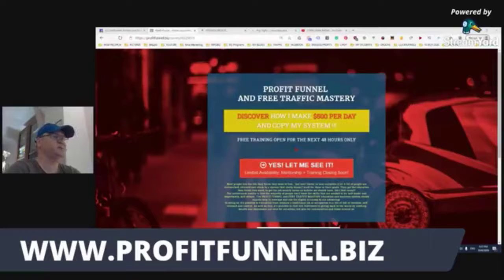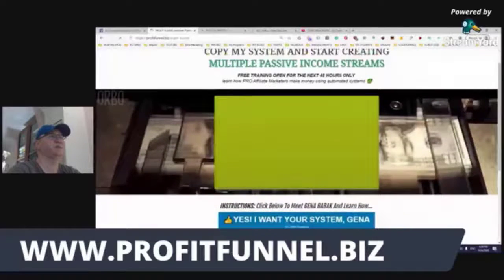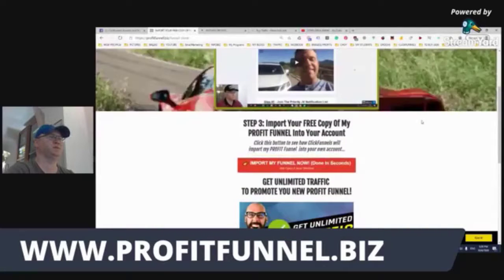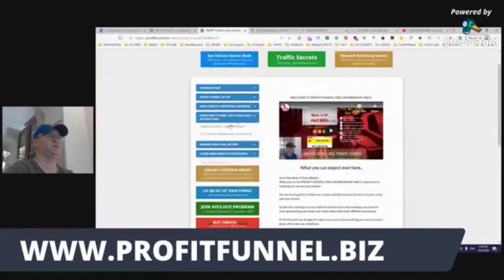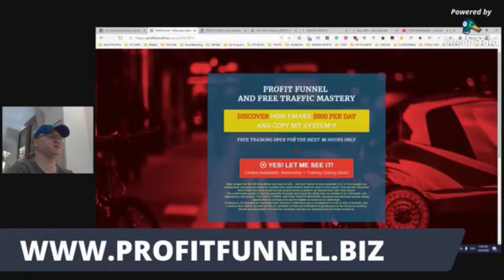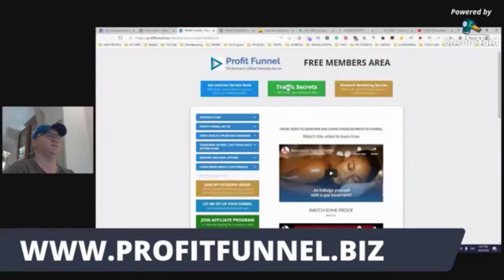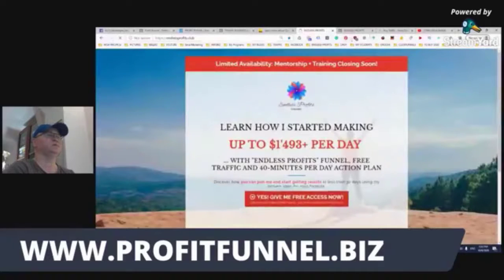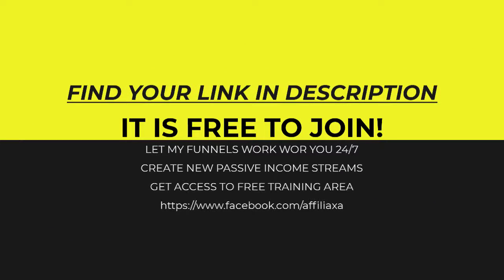How to create multiple passive income streams online. Done For You Funnels.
Are you looking for ways to create passive income online?
Watch my video to learn how you can create multiple passive income streams using 2 of my best sales funnels.
You will learn about Profit Funnel and about Endless Profits funnel.
Lays month my funnels generated almost $4000 dollars in profit for me.
Profit funnel also has it is own free training area for beginners.
LEARN HOW I STARTED MAKING UP TO $1'493+ PER DAY
... WITH "ENDLESS PROFITS" FUNNEL, FREE TRAFFIC AND 40-MINUTES PER DAY ACTION PLAN

📌Skype  ➜ gennadiy3881
Howtocreatemultiplepassiveincomestreams. Use My Funnels.